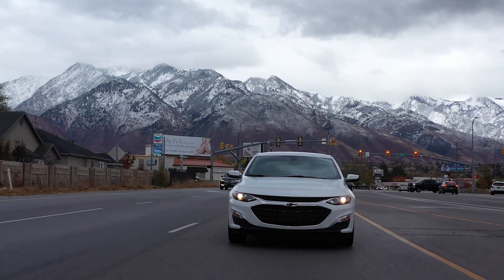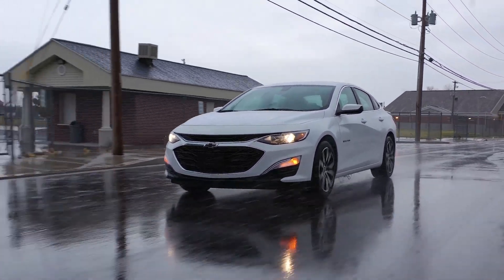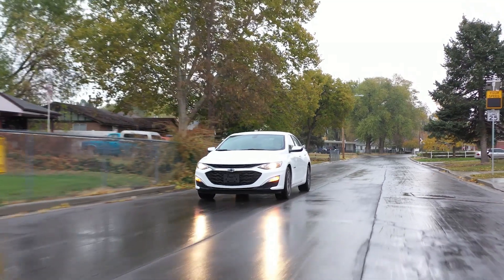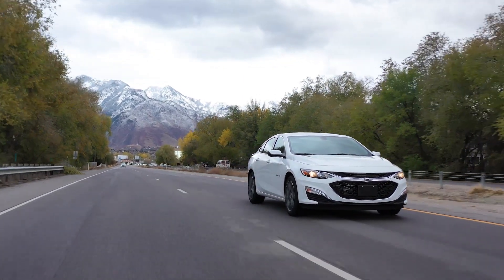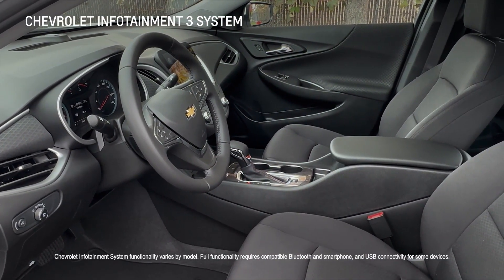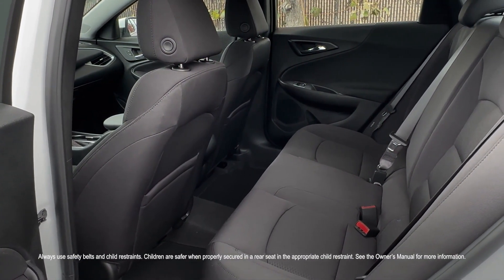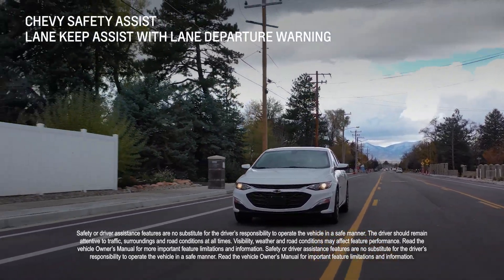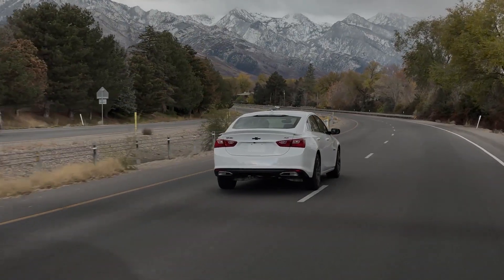Chevrolet 24 Malibu 230831 Manassas VA Chantilly MD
Pohanka Chevrolet in Chantilly VA Feature Video
13915 Lee Jackson Hwy
Manassas VA Chantilly MD, 20151